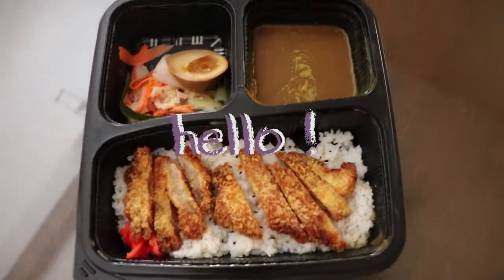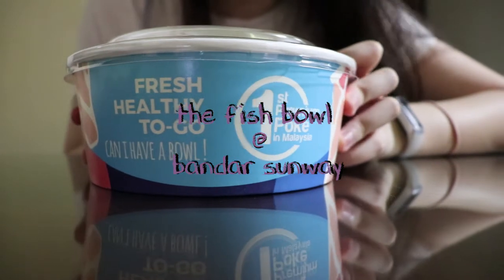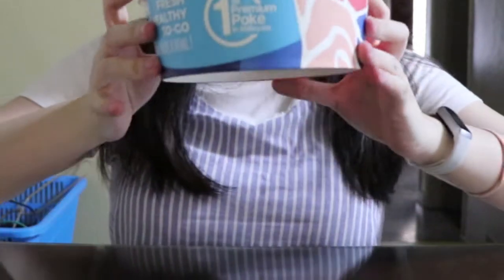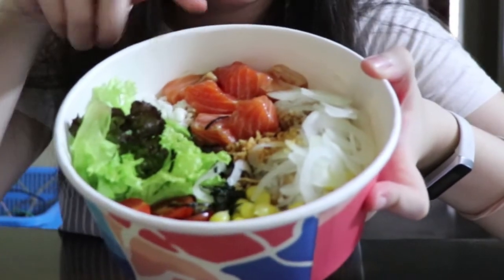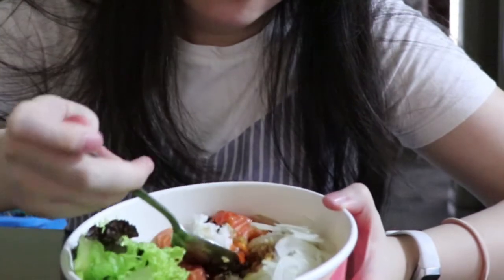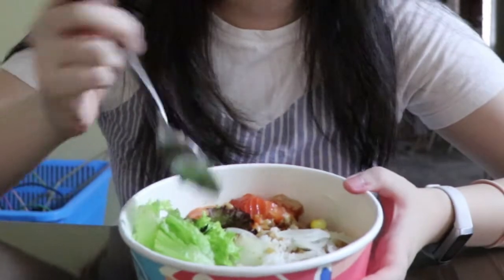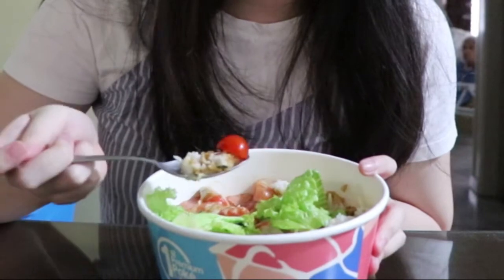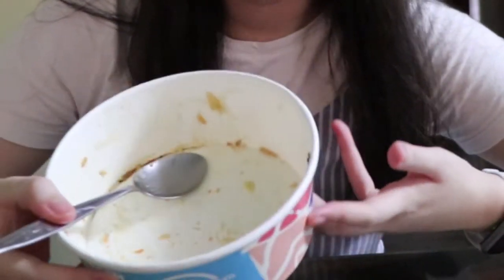Salmon Poke Bowl Review - The Fish Bowl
hi guys, today I will be reviewing the salmon poke bowl from the fish bowl at Bandar Sunway. I have also written a blog article about this meal to accompany this video.

The Fish Bowl
Address: No. 73, Jalan PJS 11/7, Bandar Sunway, 46150 Petaling Jaya, Selangor
Hours:  Open ⋅ Closes 10PM